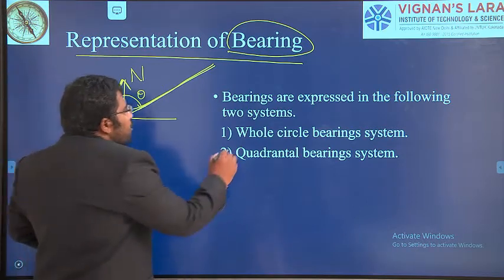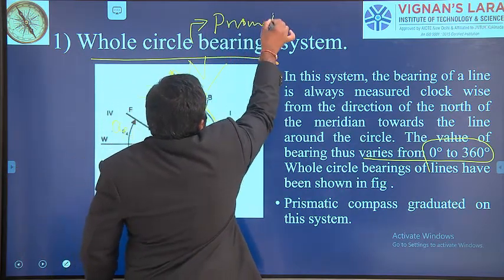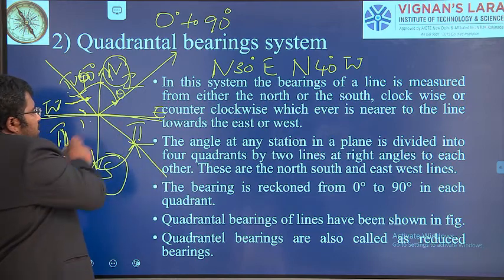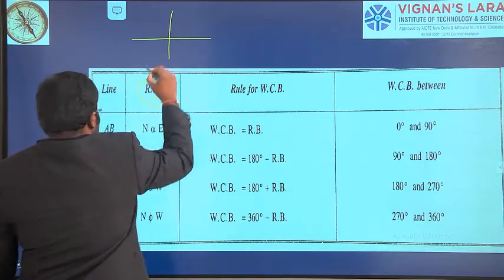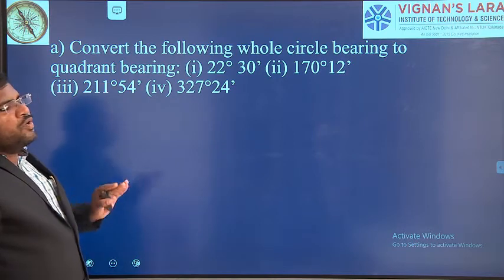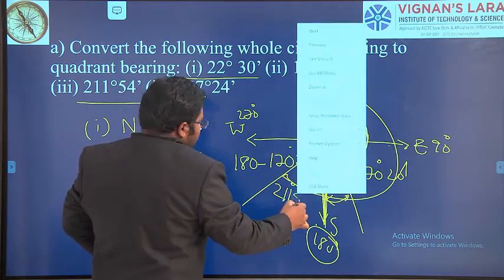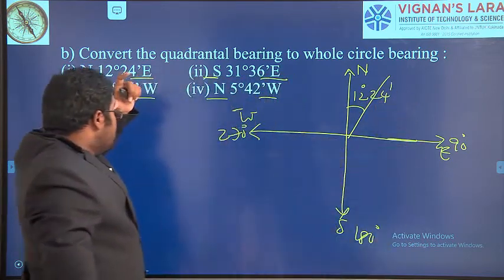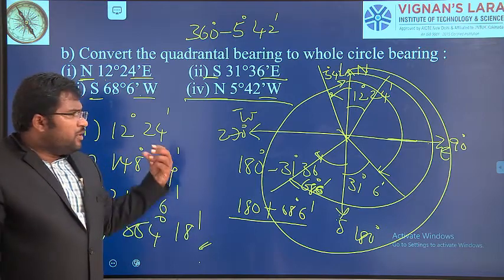COMPASS - LESSON 2